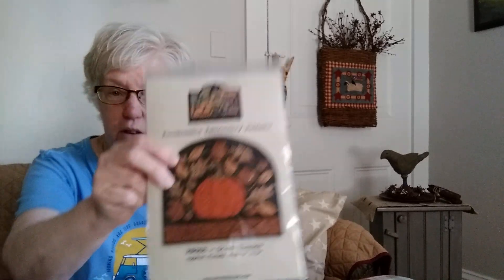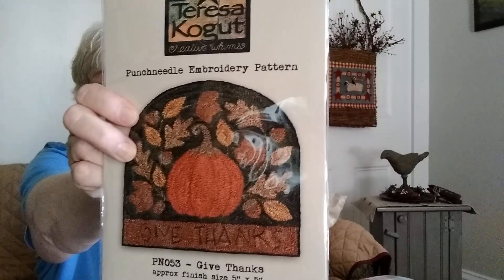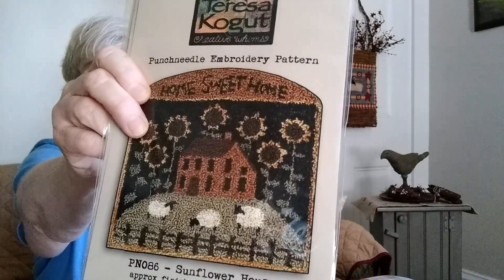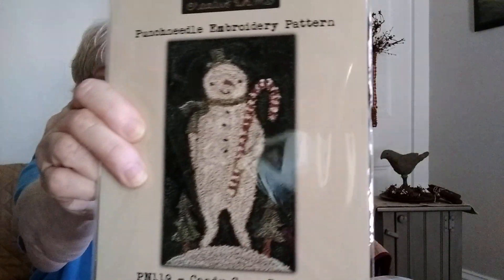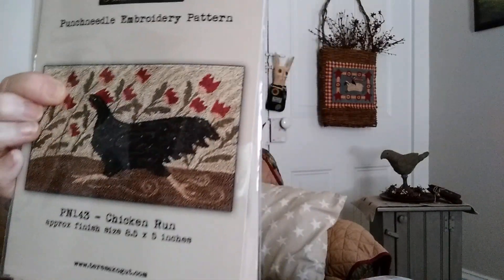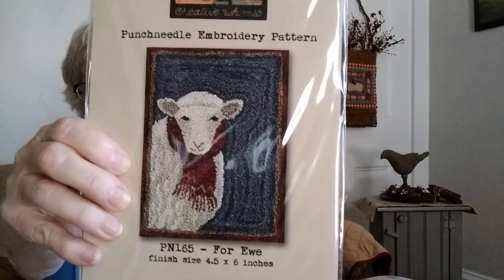Teresa Kogut patterns have arrived! Unboxing!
Today's mail is my order of Teresa Kogut punch needle patterns!
All available in my Etsy shop while supplies last.
Now that my pattern orders are in, what should my next video be?  I do have an order of Valdani coming in for myself, do you want to see it when it arrives?

Shop till you drop!